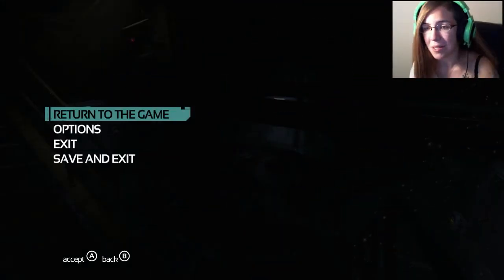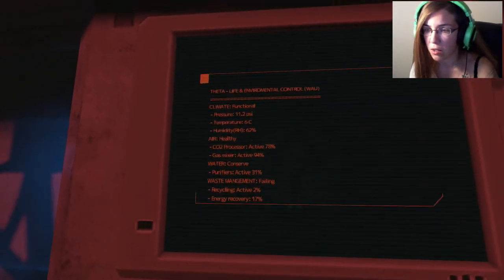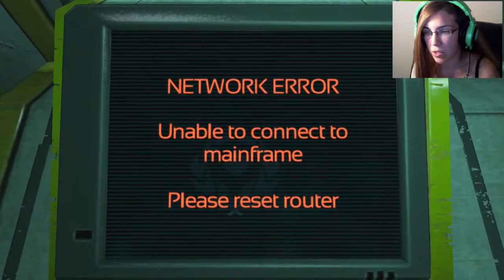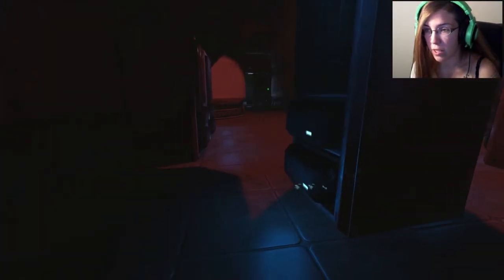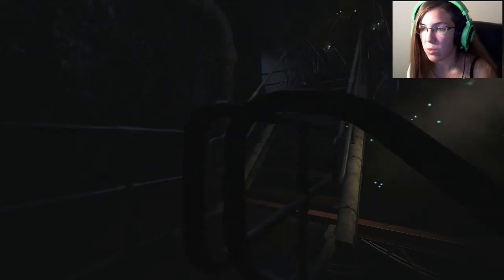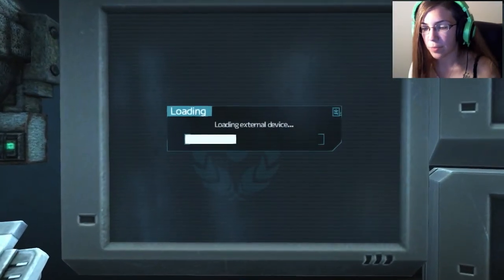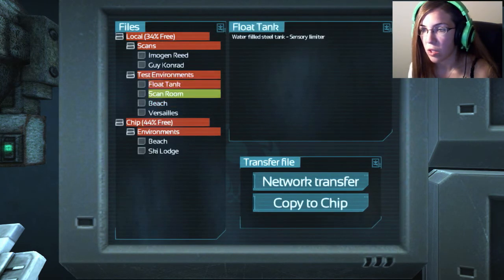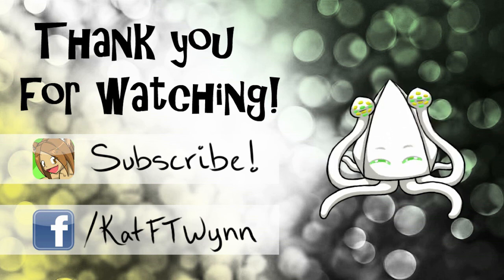KatFTWynn: SOMA ~Part 12~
OMG MONSTERRRR STAHP T.T

Patrons who support me!
-Xyz99ism
-Gamelun1
-Luna Patrice Saxton
-Matt Buckley

Music in intro and outro! (Theme for Harold var.3)

If you enjoyed yourself, like the video! :3
Thank you for all of the support winners!!!
Keep winning at life! :D